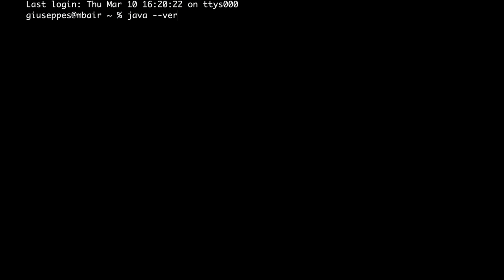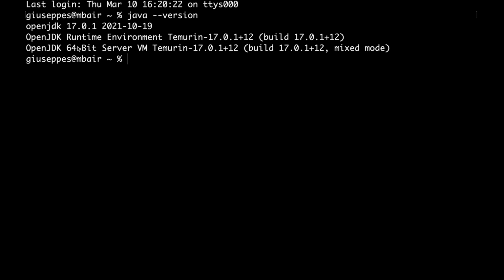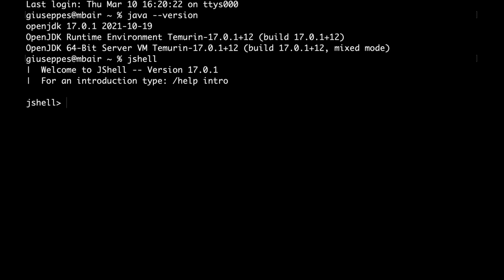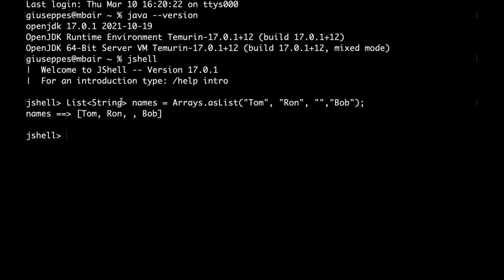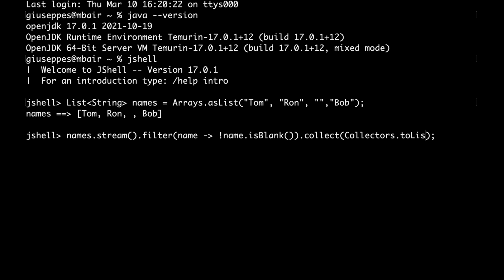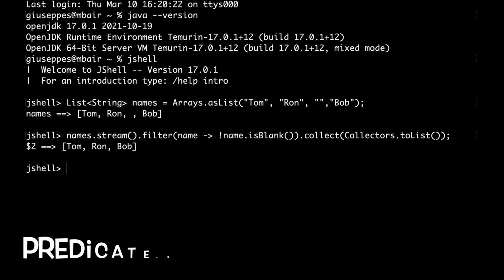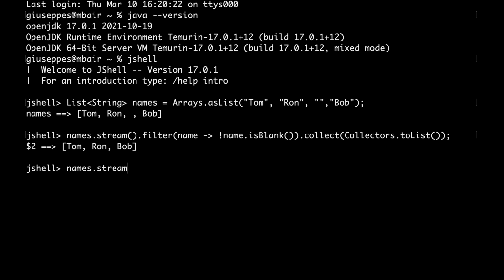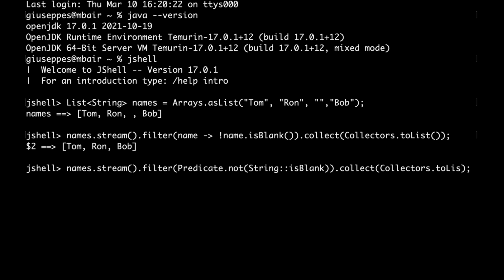How to use the static method Predicate::not in Java 11 | Core Java | Tutorial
⌚ Timestamps
00:00 Introduction | Java Program

Java is a programming language and computing platform first released by Sun Microsystems in 1995. There are lots of applications and websites that will not work unless you have Java installed, and more are created every day. Java is fast, secure, and reliable. From laptops to datacenters, game consoles to scientific supercomputers, cell phones to the Internet, Java is everywhere!
Is Java free to download?
Yes, Java is free to download.